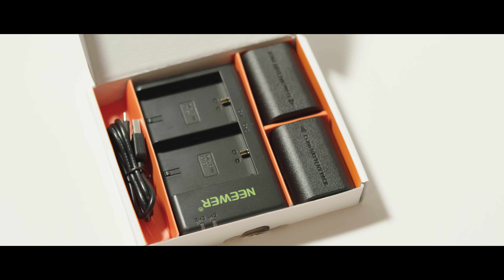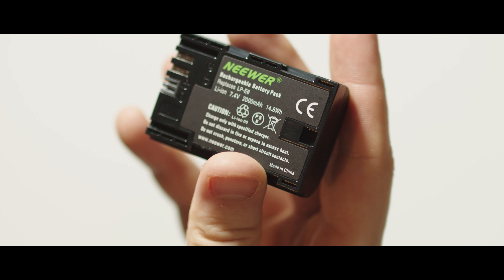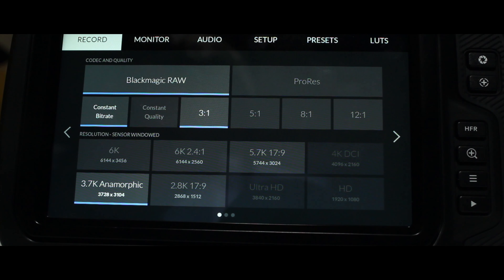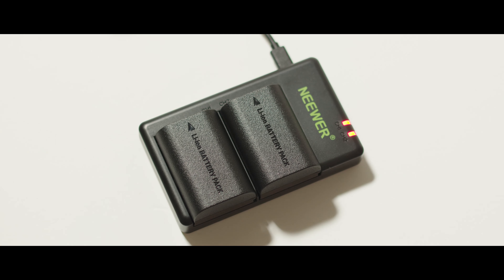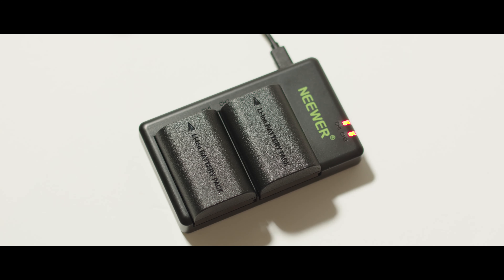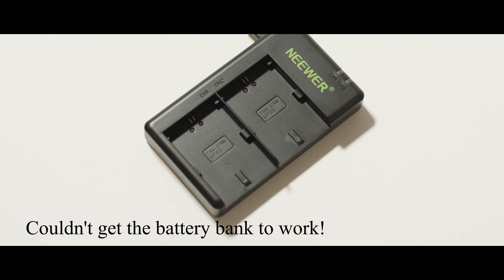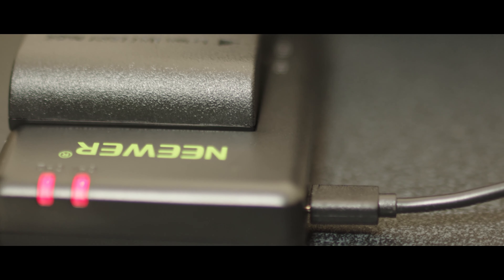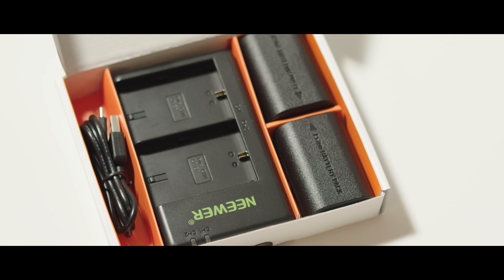Neewer LP-E6 Battery and Charger feat. Blackmagic Pocket Cinema Camera 6k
Quick look at the Neewer LP-E6 Battery and USB Charger bundle.

Cost is around £20 and if you're in the market for some b82rez this is a steal.

Starting to think I'm getting biased towards Neewer, the truth is I just don't make videos about there stuff that isn't that great, like thier cheap ass microphone which I also decided to test for this video.

Shot with BMPCC6K, Canon 600D and some lenses and stuff.